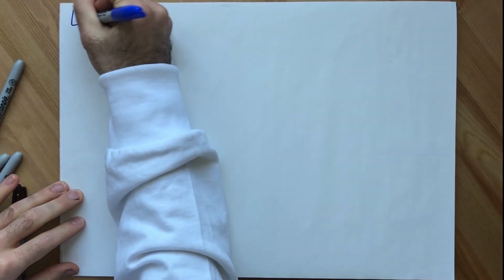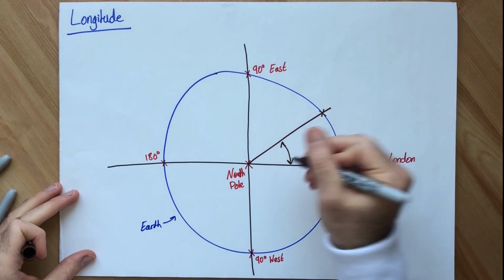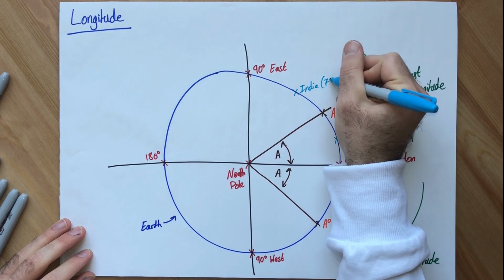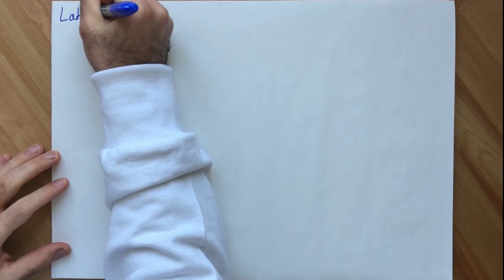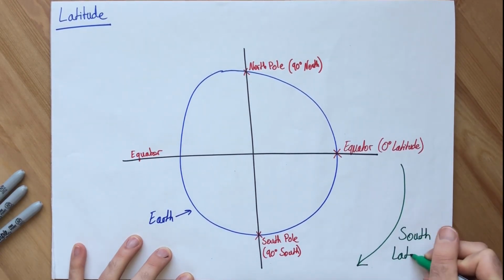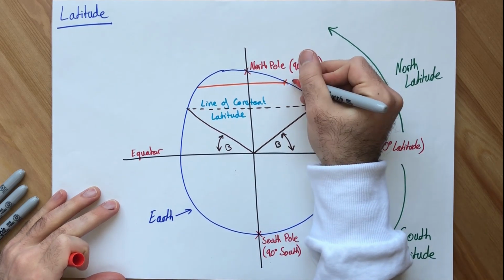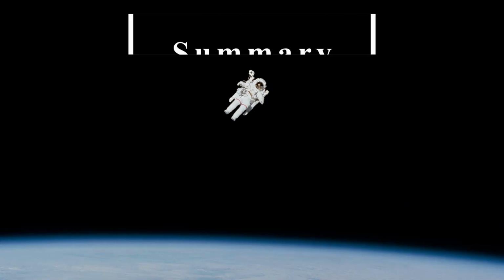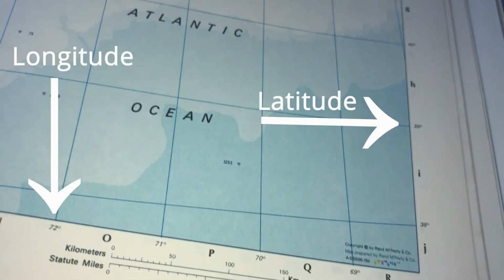What is Latitude and Longitude? (Minutes, Degrees and Seconds)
The result of all of this is that your position is given as an angle, typically in degrees. Since the earth is very large, the number of decimal points required to accurately show your position is very long. So we'll now learn how to use minutes and seconds to represent the decimal fraction of the angle. This is essentially converting from a base 10 system into a base 60 system. We'll use the Great Pyramid of Khafre in Egypt, Cairo as an example. We know that this pyramid has a latitude of 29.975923, and a longitude of 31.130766 degrees.

Latitude
So firstly we take the decimal fraction and multiple by 60, to give us 58.55538. Now we multiply the decimal fraction again by sixty and we're left with 33.3228.

So, we can say our latitude is 29 degrees, 58 minutes and 33.32 seconds. (29° 58' 33.32")

Longitude
If we repeat this process for the longitude, we can convert our long decimal angle into 31 degrees, 7 minutes and 50.76 seconds. (31° 7' 50.76")

This is exactly what your smartphone/watch/car GPS will show you, and it's the numbers you could give someone if they needed your exact location, such as emergency services, or a friend in desperate need of a pep talk.